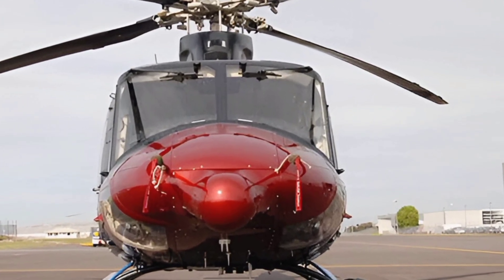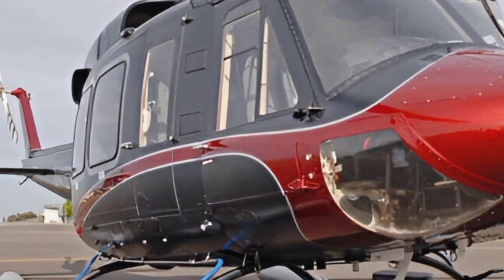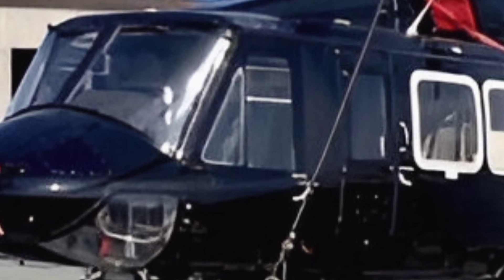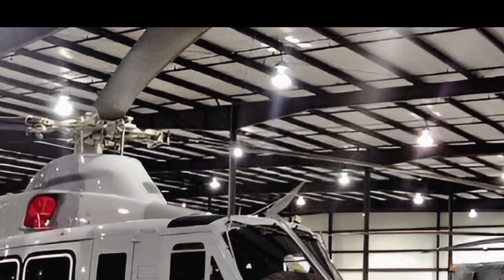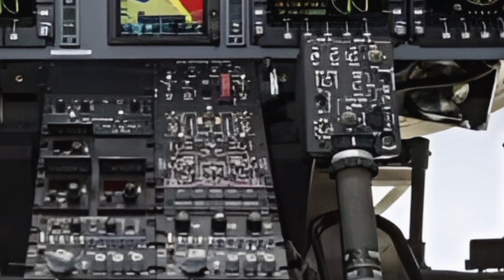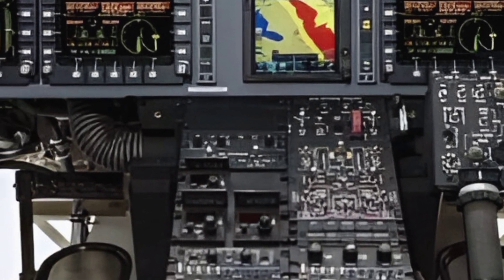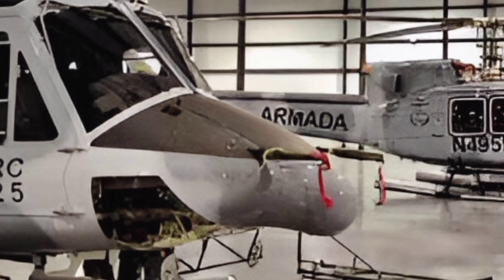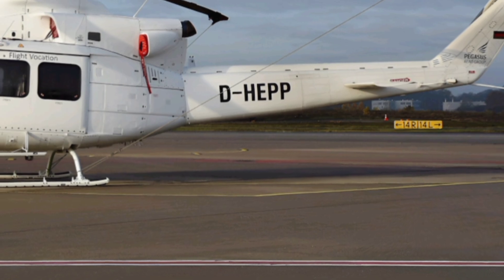2025 Bell 412: The Ultimate Helicopter Review – Specs, Features, and Performance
**Channel Description for ZK SkyBound Aviation:**
Welcome to ZK SkyBound Aviation, your go-to channel for everything aviation! From in-depth aircraft reviews and the latest industry updates to thrilling flight experiences and expert insights, we bring you closer to the world of flying. Whether you're a pilot, an aviation enthusiast, or simply curious about helicopters and planes, our channel is your gateway to the skies.

**10 Cover Topics Titles:**
- 2025 Bell 412: The Ultimate Helicopter Review
- Top Features of the 2025 Bell 412 You Need to Know
- Why the Bell 412 is a Pilot’s Dream Machine
- Inside the 2025 Bell 412: Cabin and Avionics Tour
- Bell 412 vs Competitors: What Sets It Apart?
- Real-World Applications of the Bell 412 in 2025
- Advanced Safety Features of the 2025 Bell 412
- Flying the Bell 412: A Pilot’s Perspective
- Bell 412: The Perfect Helicopter for Emergency Services
- What’s New in the 2025 Bell 412?

**Outro for 2025 Bell 412 Review:**
If you enjoyed this video, don’t forget to give it a thumbs up, share it with your fellow aviation enthusiasts, and hit that subscribe button for more exciting content from ZK SkyBound Aviation. Until next time, keep your eyes on the horizon and your dreams in the clouds.